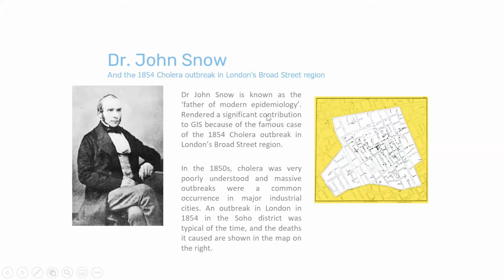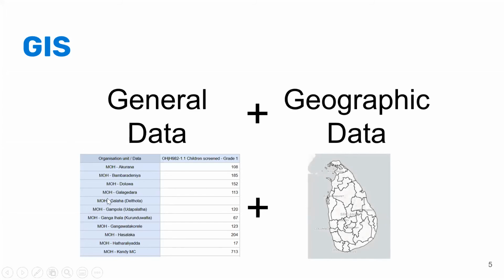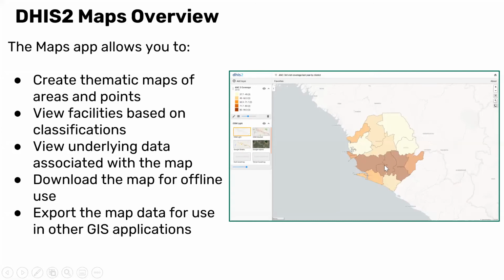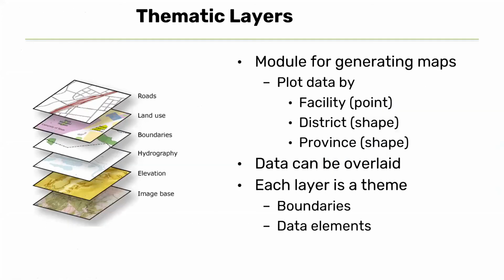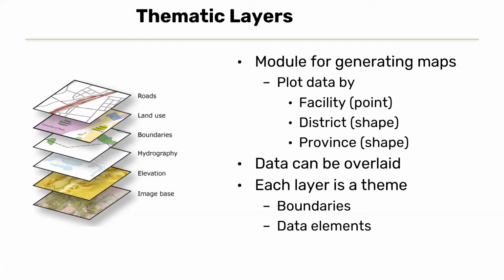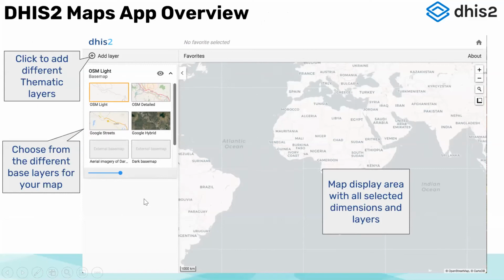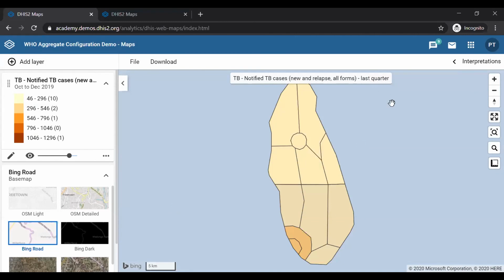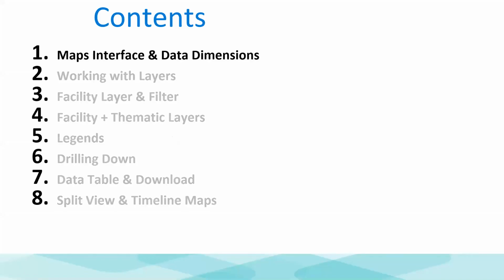Analytic Tools Day 7 Part 1 – Maps interface and data dimensions